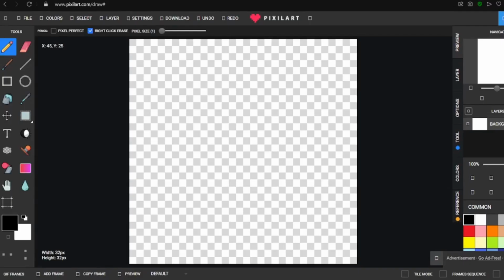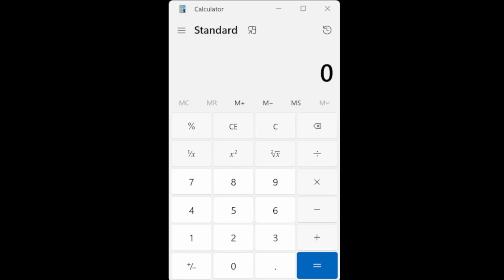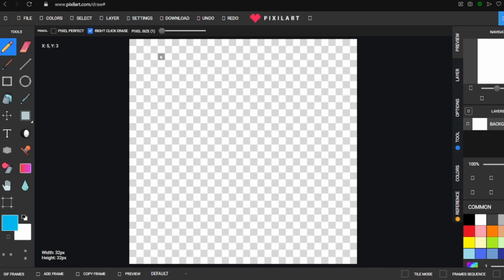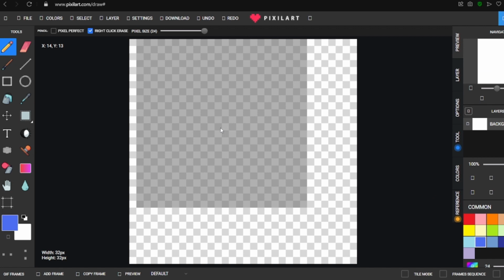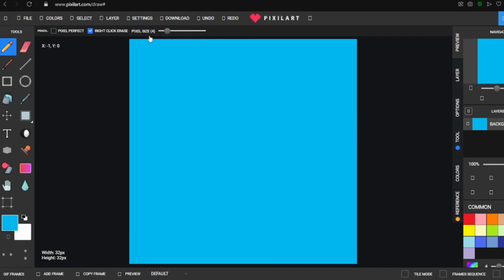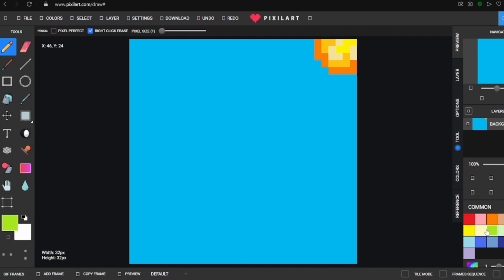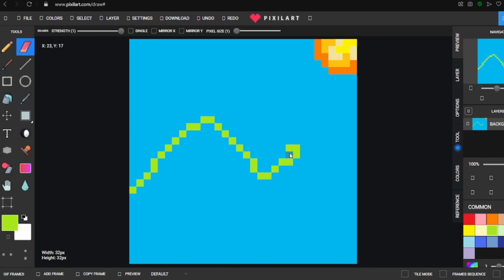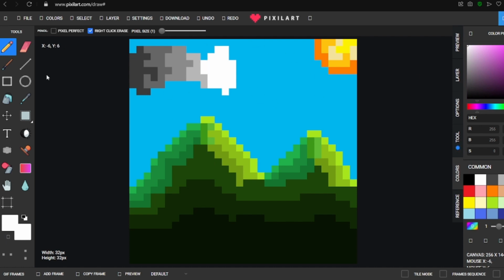I Drew a Realistic Picture Out of Pixels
In this video, I drew a realistic picture out of 1028 pixels. Normally, I thought this would be easy. But boy, was I wrong...